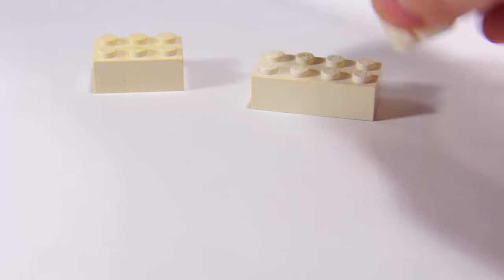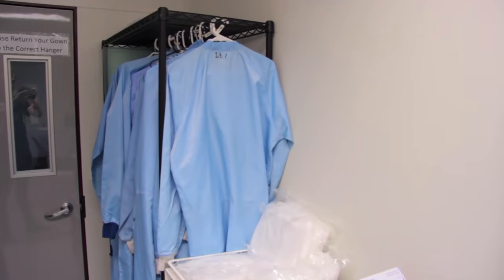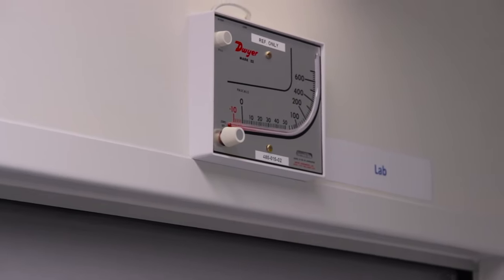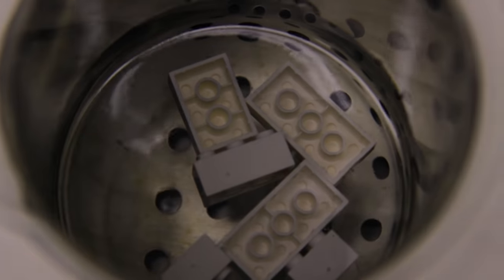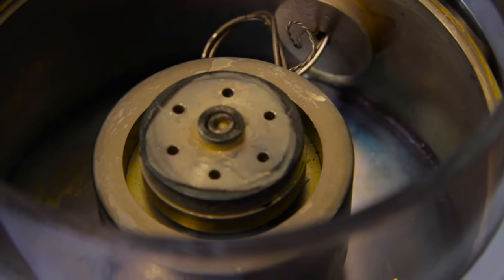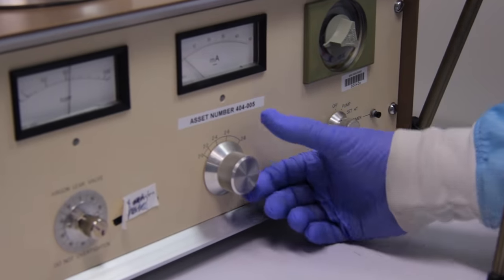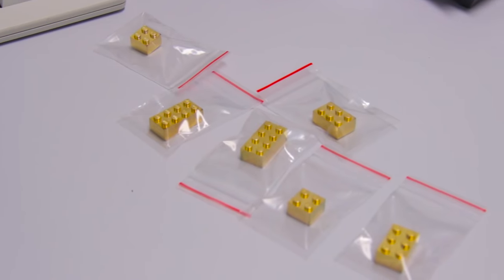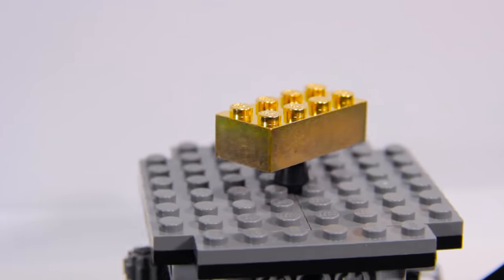Making 100% Gold plated Lego GIVEAWAY!!!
Thanks for all the support, it's been great seeing this channel grow! Here I'm showing how I made a 24 Karat Gold plated Lego brick!
Thanks so much for all the love